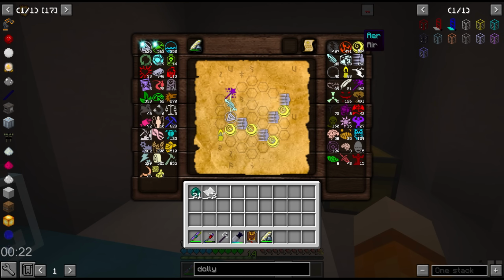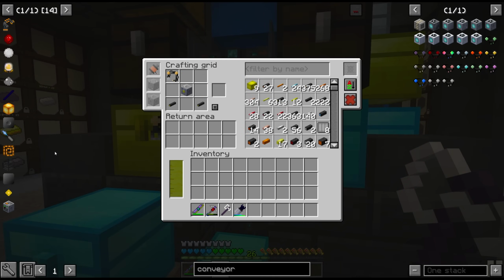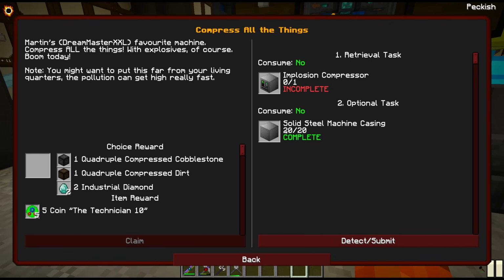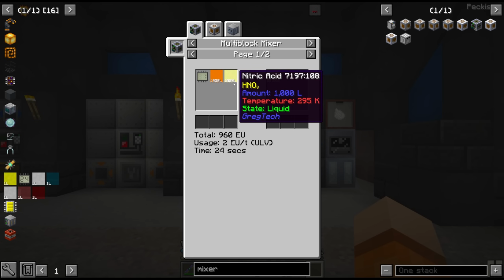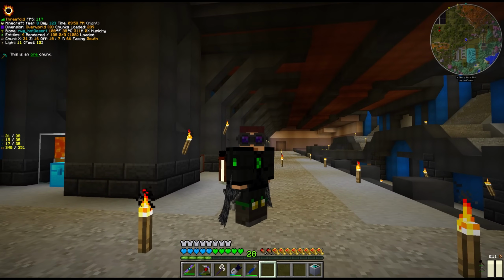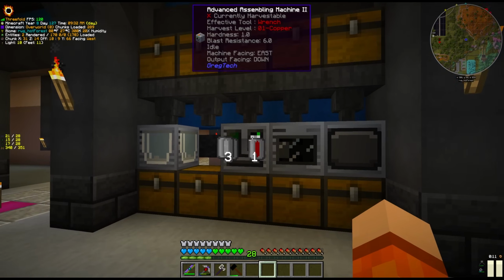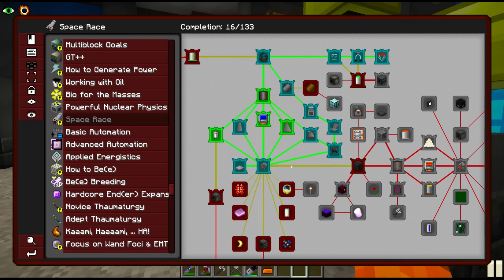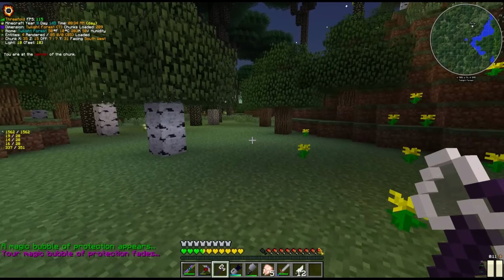Gregtech New Horizons S2 23: Space Race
This episode we begin the Space Race! Constructing the Rocket Silo we designed last episode and then assembling the Tier 1 Rocket. However to craft it we have to automate the production of a few chemicals and build some Gregtech machines to get the materials we need. Also, Chickens!